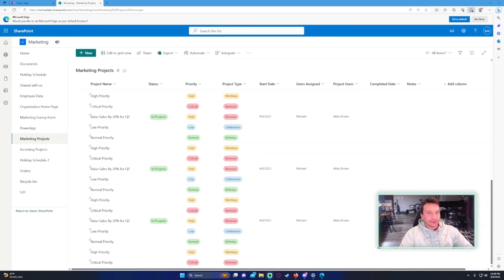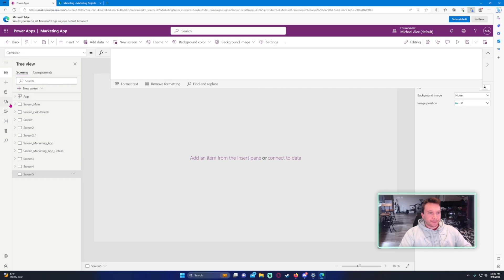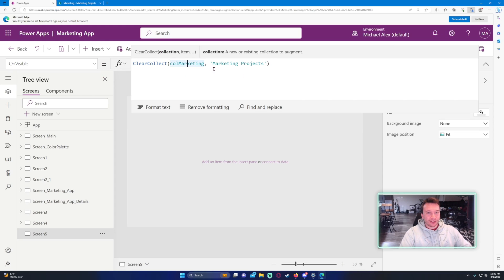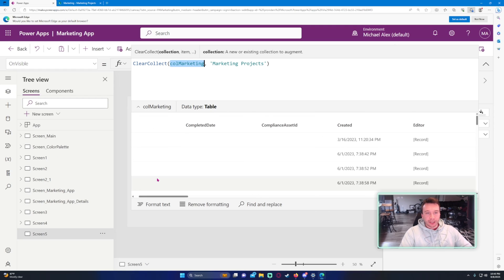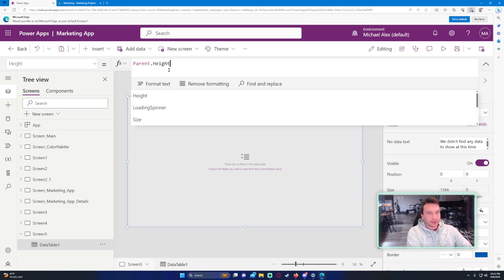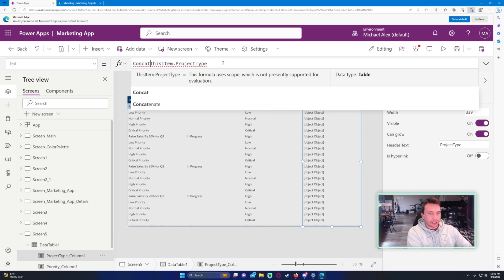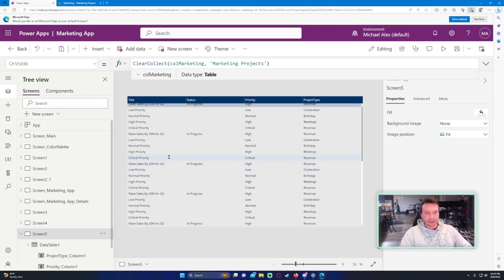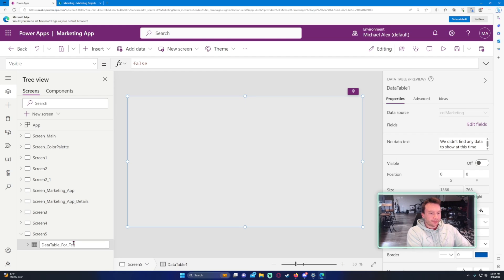How to View Large Collections of Data Easily in PowerApps | 2023 Tutorial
Hi Everyone,

In this comprehensive tutorial, you'll discover how to effortlessly manage and display large collections of data within your PowerApps projects. Dealing with substantial datasets can be challenging, but with the right techniques, you can create a smooth and user-friendly experience.

The video will guide you through various strategies to optimize the viewing of extensive data sets. You'll explore techniques for implementing efficient data retrieval, such as delegation and filtering, to ensure quick loading times and responsiveness. The presenter will demonstrate step by step how to connect to data sources, set up filters, and retrieve only the data you need, even from substantial databases.

Furthermore, you'll learn how to design intuitive user interfaces that allow users to navigate and search through the data effortlessly. The tutorial will cover creating dynamic search bars, pagination controls, and responsive layouts that adapt to various screen sizes.

By the end of this tutorial, you'll have a solid grasp of how to handle and present large collections of data within PowerApps. Whether you're a seasoned PowerApps developer or just starting out, these techniques will empower you to create applications that seamlessly handle substantial data while maintaining optimal performance and user satisfaction.

Unlock the potential of PowerApps and enhance your data visualization skills with this insightful tutorial. Learn how to conquer data complexity and provide your users with a hassle-free experience when working with large datasets.

🪙BTC🪙: 3LpmcBaJB537RweJu2tRjSqT6NhnQDDBWy
⛓️ETH⛓️: 0xbAEb6d6Df7CE5cfC55797B3133342e165B78A444
🐕DOGE🐕: DNKNUduorzBWMJ4XTSRqUSsUKk3ZiehHin